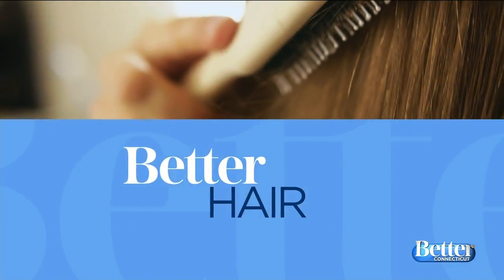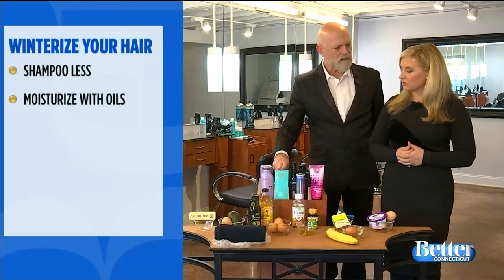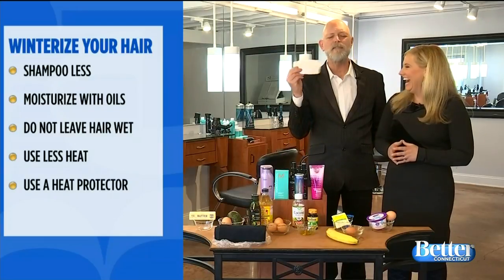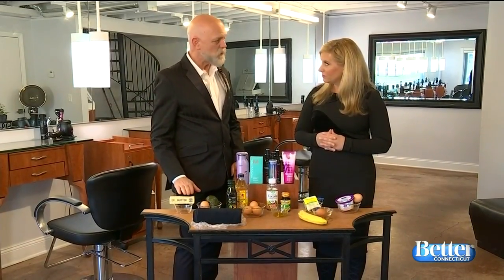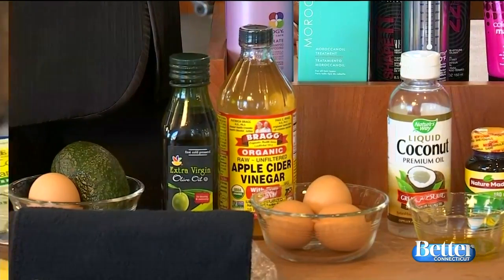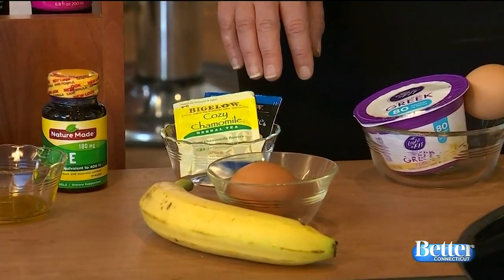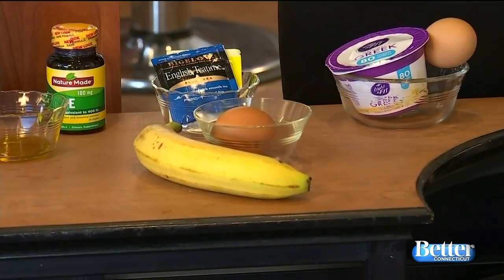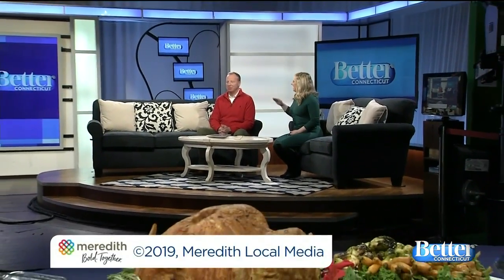Tips and Tricks to Winterize Your Hair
Jay Roberts from Blades International Salon is showing us how to winterize hair at home!  Visit Blades International Salon on the Silas Deane Highway in Rocky Hill near Khol's and follow them on Facebook and Instagram.